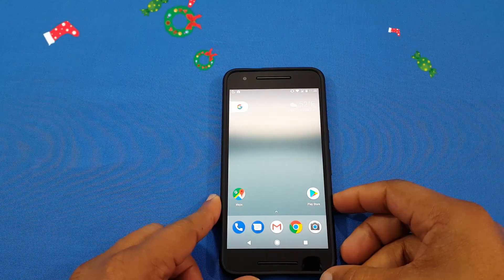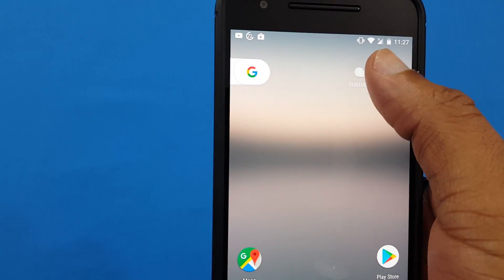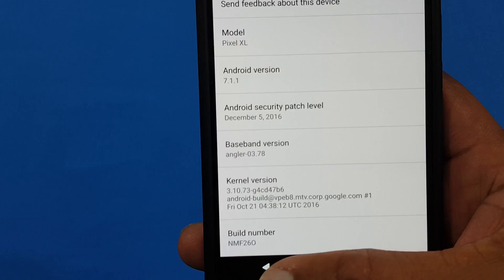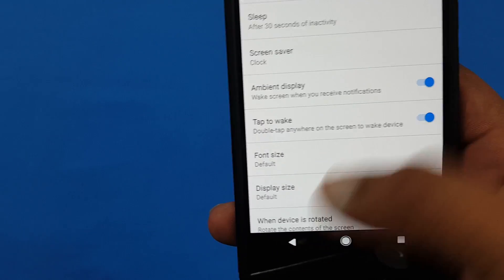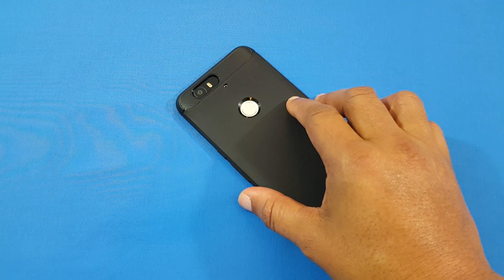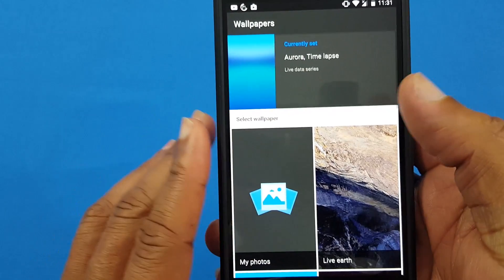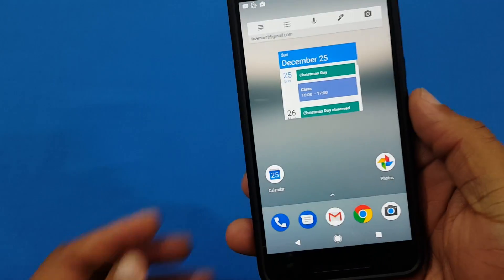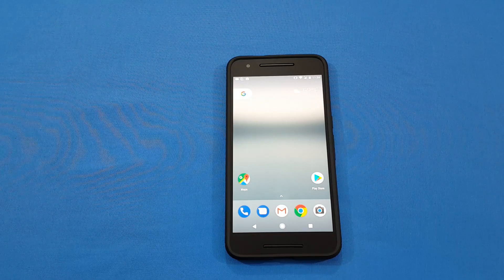Turn the Nexus 6P into a Pixel XL!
This video shows a Nexus 6P that was turned into a Pixel XL by rooting and flashing two zips thanks to Gadget Hacks!  The Nexus is completely turned into a Pixel!  Check out the video to see more!

How to Get Pixel-Exclusive Features on Nexus 6P [Root Required]